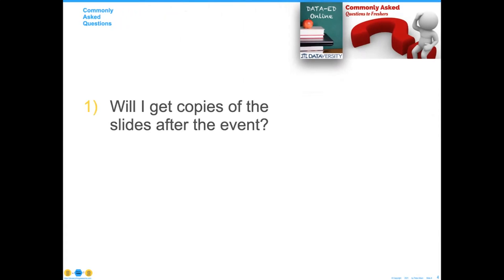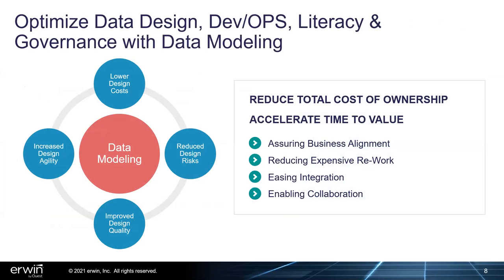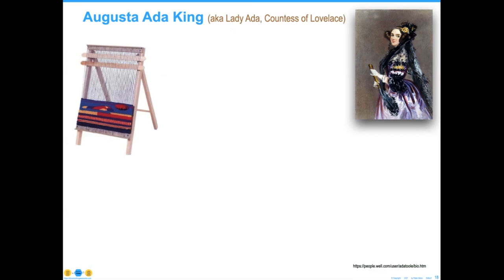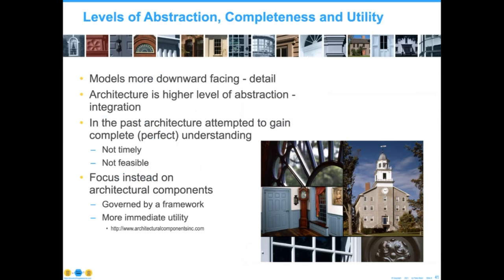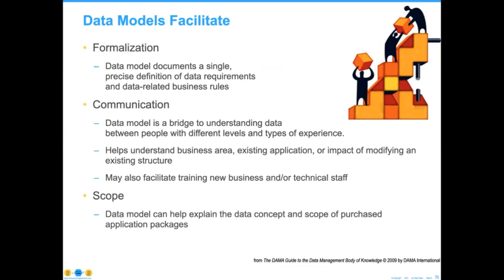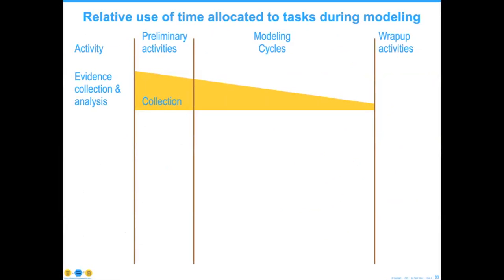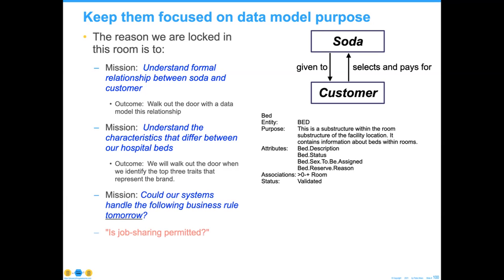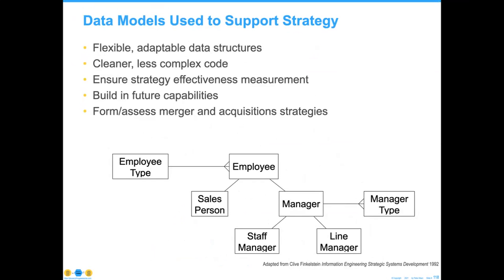Why Data Modeling Is Fundamental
Because every organization produces and propagates data as part of their day-to-day operations, data trends are becoming more and more important in the mainstream business world’s consciousness. For many organizations in various industries, though, comprehension of this development begins and ends with buzzwords: “big data,” “NoSQL,” “data scientist,” and so on. Few realize that any and all solutions to their business problems, regardless of platform or relevant technology, rely to a critical extent on the data model supporting them. As such, Data Modeling is not an optional task for an organization’s data effort, but rather a vital activity that facilitates the solutions driving your business. Since quality engineering/architecture work products do not happen accidentally, the more your organization depends on automation, the more important the data models driving the engineering and architecture activities of your organization become. This webinar illustrates Data Modeling as a key activity upon which so much technology depends.